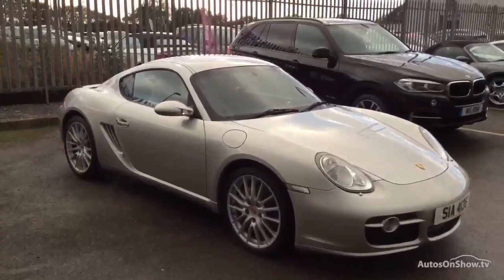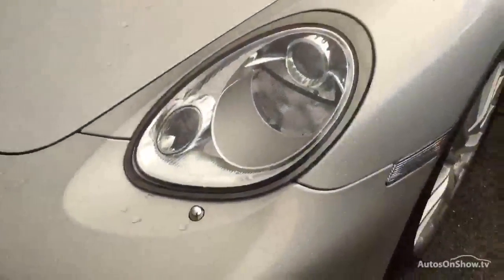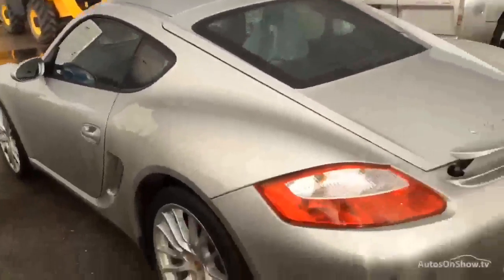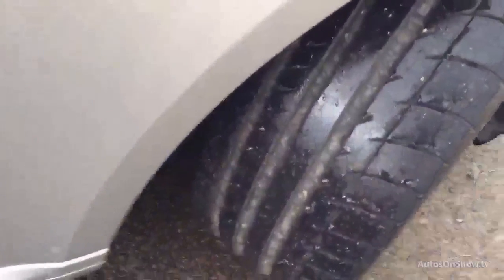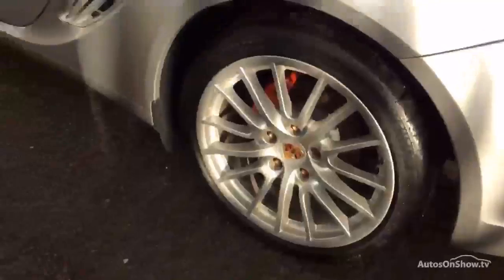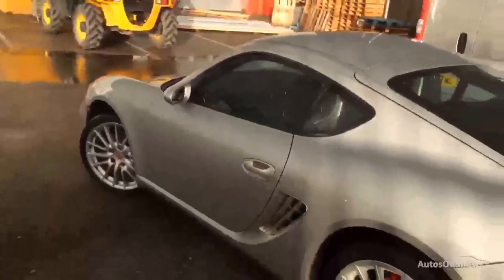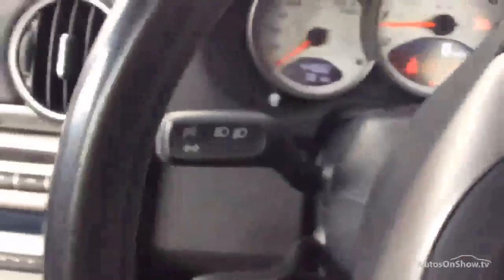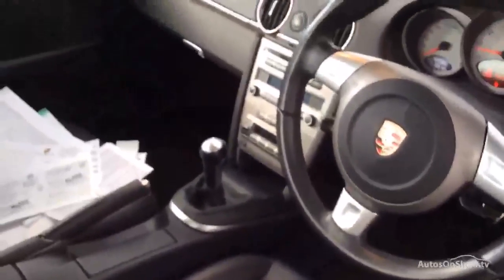PORSCHE 911 CARRERA 2 TIPTRONIC S BLACK 2008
2008 PORSCHE 911 CARRERA 2 TIPTRONIC S COUPE PETROL, in BLACK